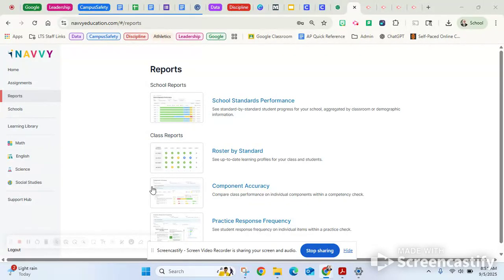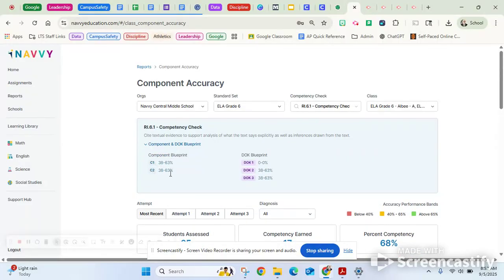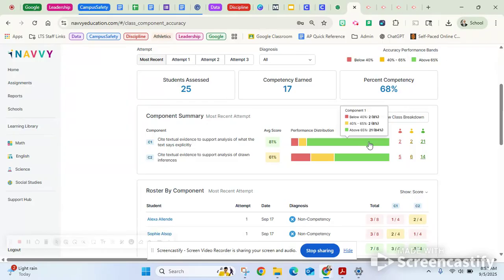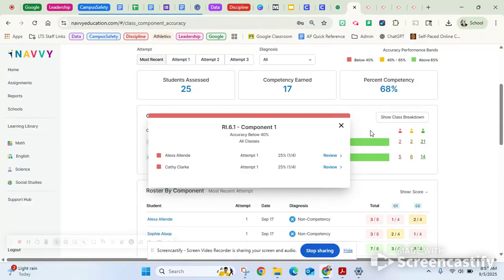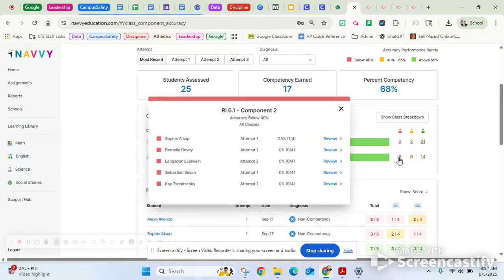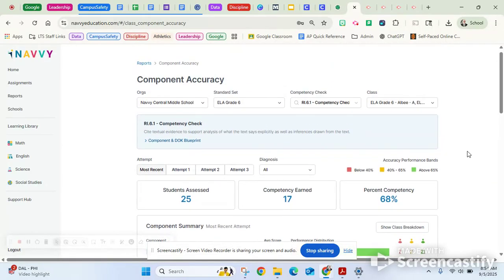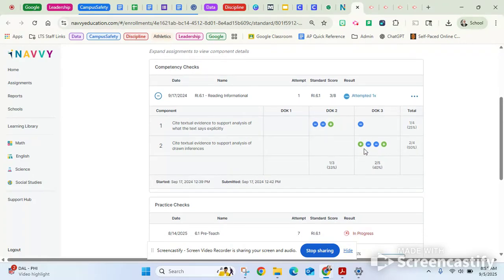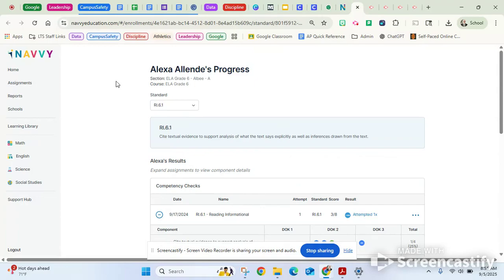NAVVY - Component Accuracy Report Tutorial